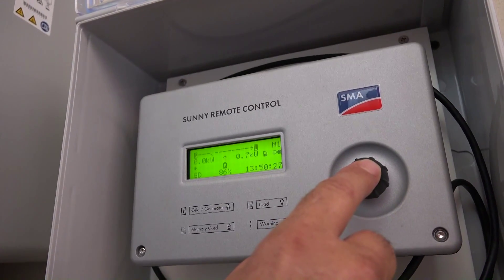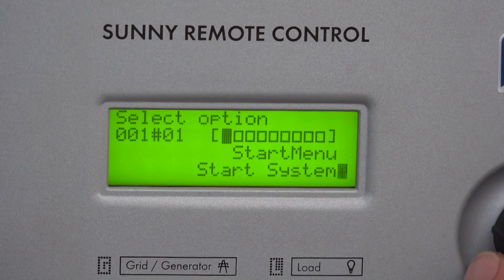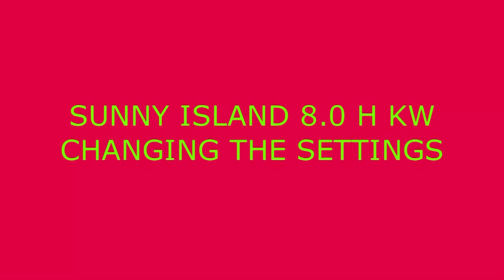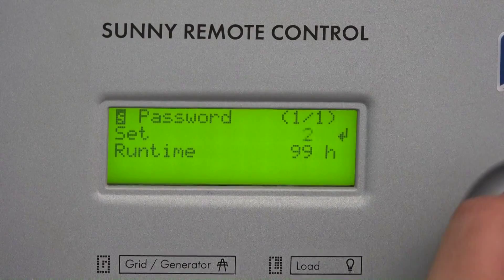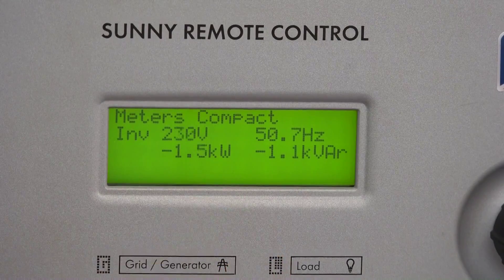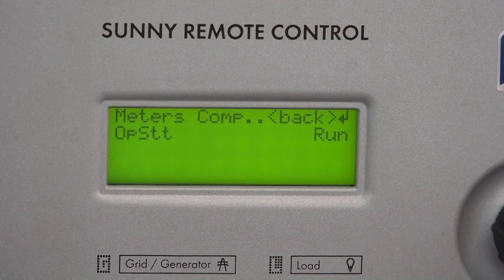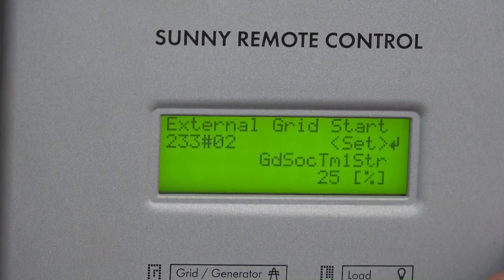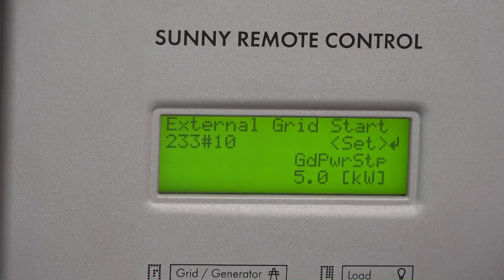SMA SUNNY ISLAND INVERTER SET UP VIDEO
SUNNY ISLAND INVERTER SET UP